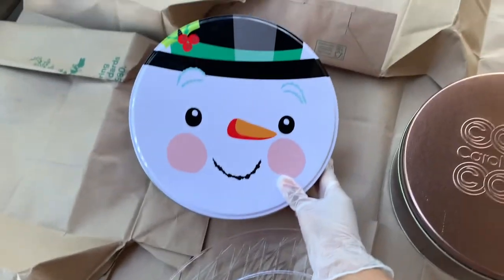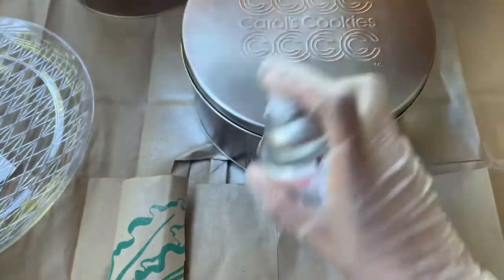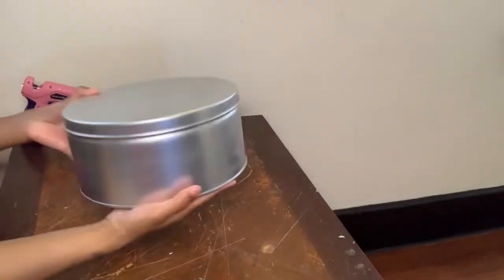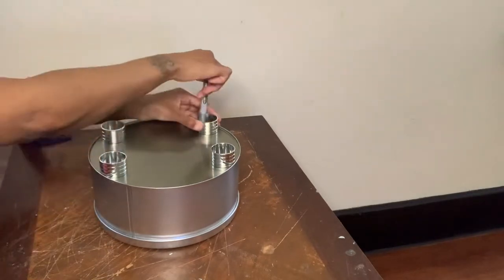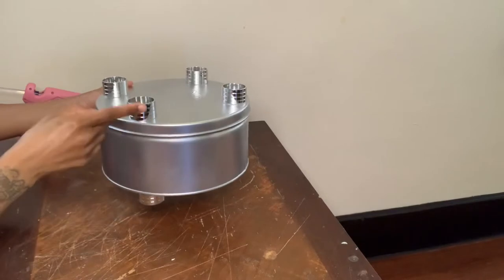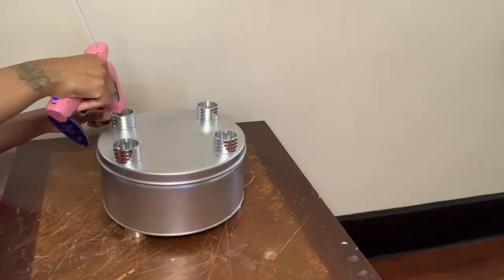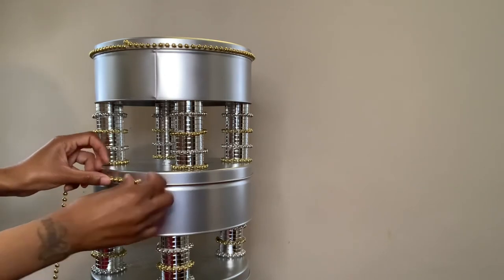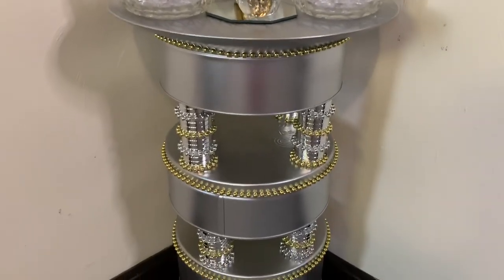Glam Tin Can Table 2022 || Dollar Tree DIY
Glam Tin Can Table 2022 DIY project you can make yourself. I made this beautiful home decor side table using upcycled tin cans and some Dollar Tree items. This glam  table was very simple and easy to make and very budget friendly! Hope you enjoy the video!

Link to Cordless Hot Glue Gun

✨Items used ⬇️

Up-cycled Tin Cans

Napkin Rings, Gold & Silver Beaded Necklaces, Tray (Dollar Tree)

E-6000 Glue (Dollar General)

Hot Glue Gun (Amazon)

Spray Metallic Spray Paint (Home Depot)